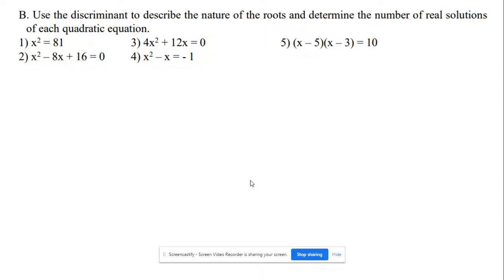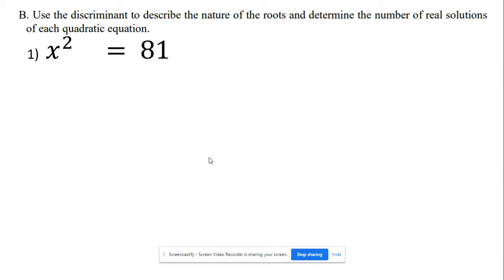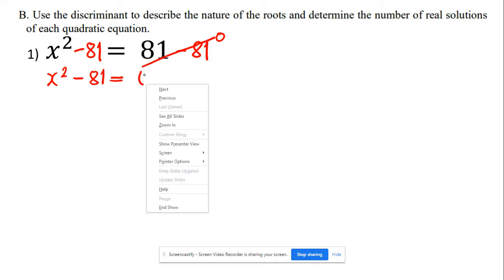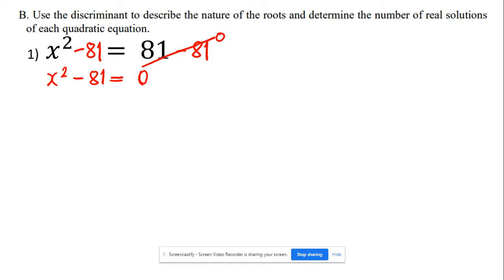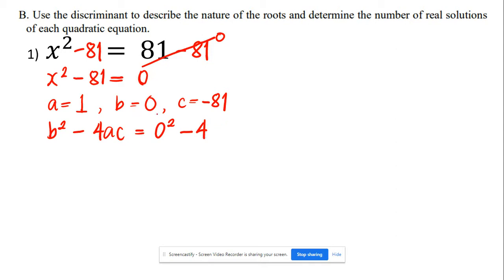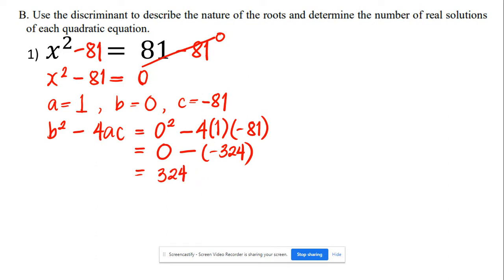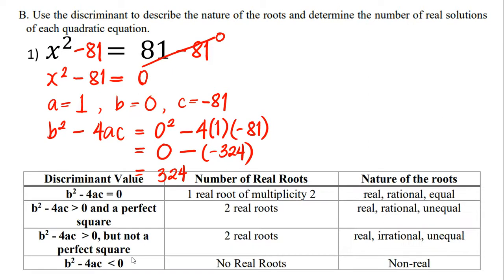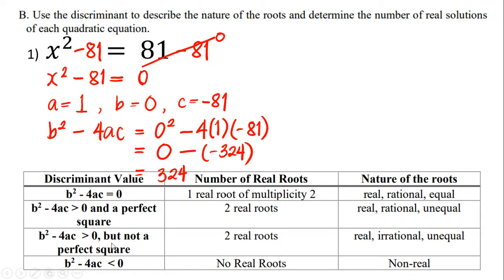Math 9 Q1W2 - Characterizing the Roots of A Quadratic Equation Using the Discriminant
Hi, everyone!

Glad to share some Math Video Tutorials I did for my previous students.
Shout-out to CNHS Grade 9 SY 20-21 and SY 21-22 students!

This video is intended to show a step-by-step procedure for:
Characterizing the Roots of A Quadratic Equation Using the Discriminant
MELCS code: M9AL-Ic-1

Galingan!
God bless!